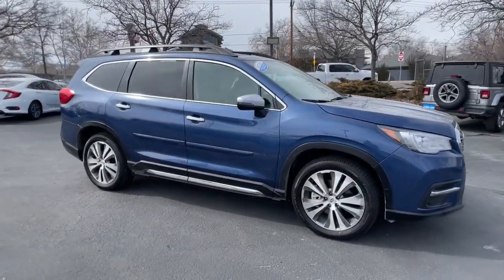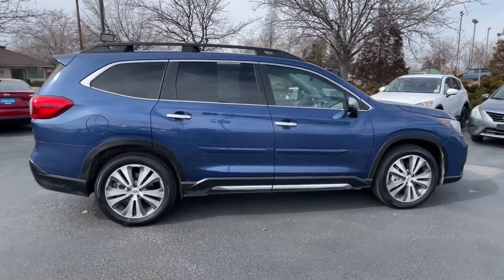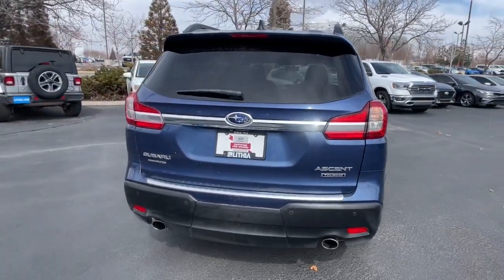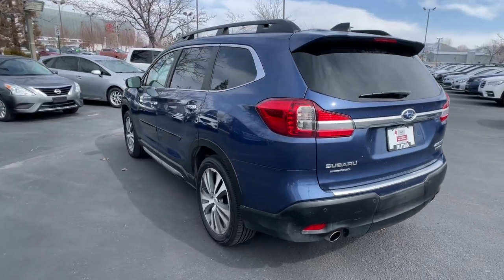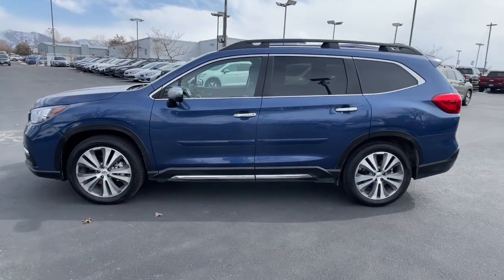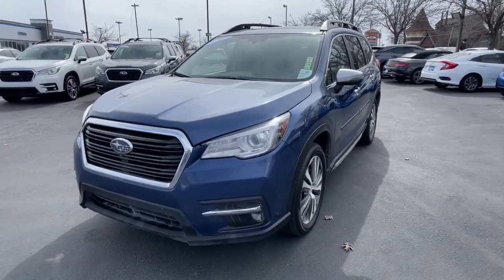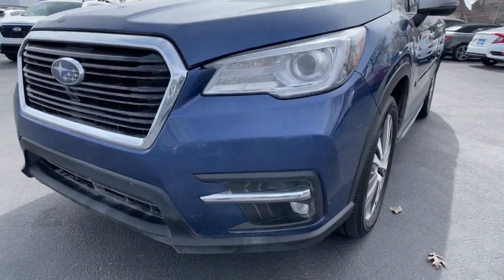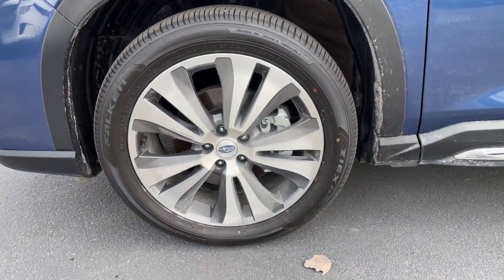2021 Subaru Ascent Northern Nevada, Reno, Lake Tahoe, Carson City, Roseville, NV M3415181A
Abyss Blue Pearl Used 2021 Subaru Ascent Touring 7-Passenger available at Lithia Subaru of Reno in Northern Nevada. Servicing the Reno, Lake Tahoe, Carson City, and Roseville, NV area.

CARFAX 1-Owner. PRICED TO MOVE $200 below Kelley Blue Book! Heated Leather Seats 3rd Row Seat NAV Sunroof Panoramic Roof Turbo Quad Seats All Wheel Drive USB CHARGING PORTS AERO CROSSBAR SET Alloy Wheels CLICK NOW! KEY FEATURES INCLUDE: Leather Seats Third Row Seat Navigation Sunroof Panoramic Roof All Wheel Drive Quad Bucket Seats Power Liftgate Rear Air Heated Driver Seat Heated Rear Seat Cooled Driver Seat Back-Up Camera Turbocharged Premium Sound System Rear Spoiler Remote Trunk Release Keyless Entry Privacy Glass Steering Wheel Controls. OPTION PACKAGES: USB CHARGING PORTS Supply power to the 3rd row w/2 additional USB ports AERO CROSSBAR SET Aero crossbars do not support the use of roof top tents. Subaru Touring with Abyss Blue Pearl exterior and Slate Black interior features a 4 Cylinder Engine with 260 HP at 5600 RPM*. EXPERTS CONCLUDE: Great Gas Mileage: 26 MPG Hwy. A GREAT VALUE: This Ascent is priced $200 below Kelley Blue Book. SHOP WITH CONFIDENCE: CARFAX 1-Owner BUY FROM AN AWARD WINNING DEALER: At Lithia Reno Subaru youll get a great vehicle at a great price with the experience and dedication of our team behind you throughout the purchasing process and the duration of your ownership of your Subaru automobile. Our service to you does not end at the sale. Call us anytime with questions. Our entire team at Lithia Reno Subaru is here to help. If youre looking to purchase from a dealership dedicated to its customers come by Lithia Reno Subaru and experience our service for yourself! Price does not include $449 Dealer doc fee taxes and license fees. Price contains all applicable dealer incentives and non-limited factory rebates. You may qualify for additional rebates; see dealer for details.